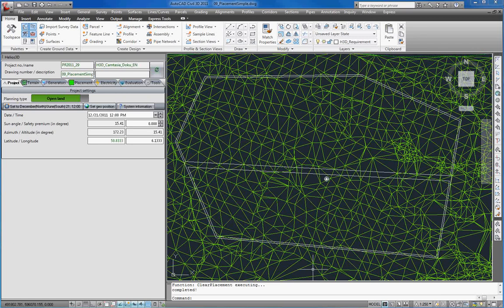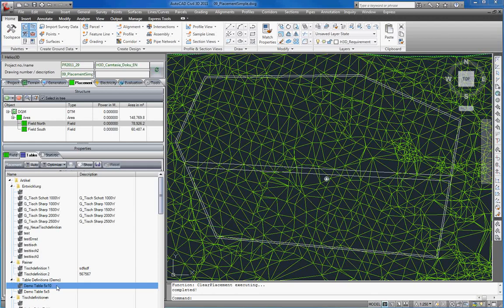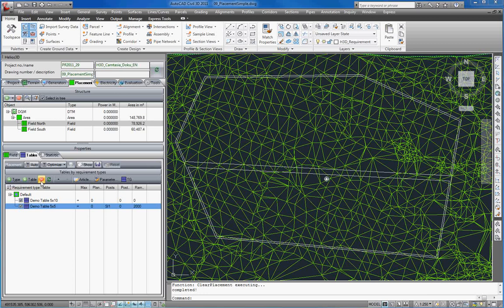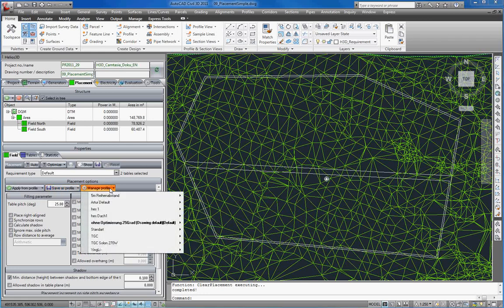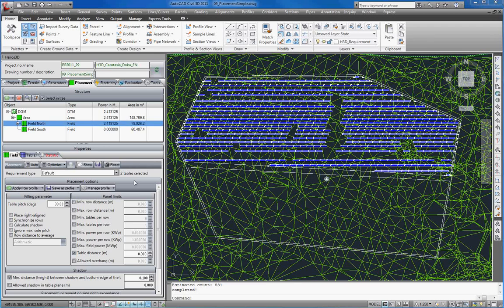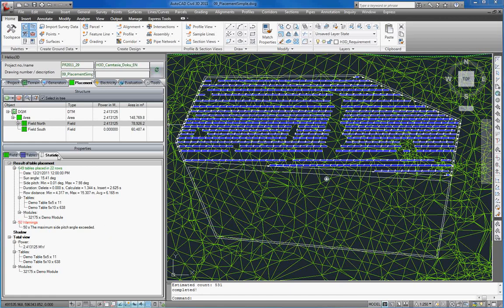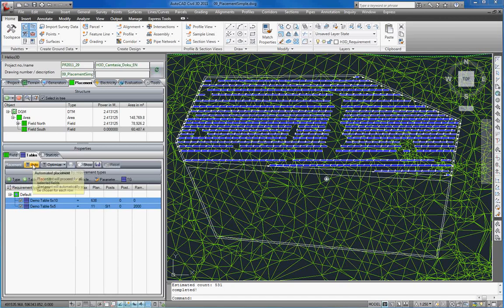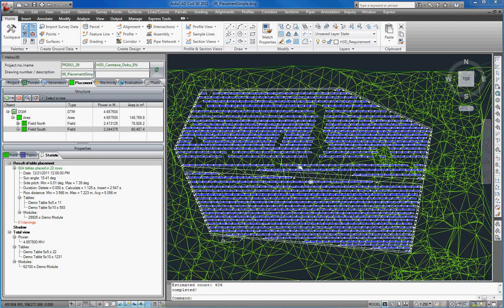Helios 3D Tutorial Placement example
How to start placing the rack of modules